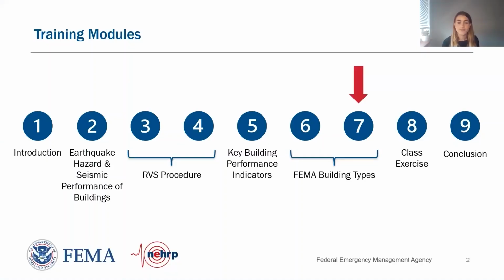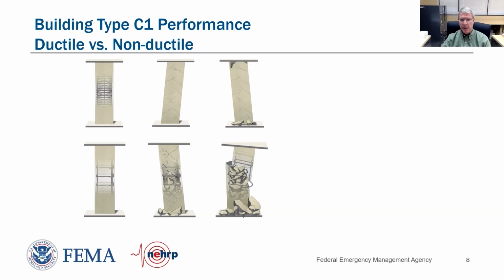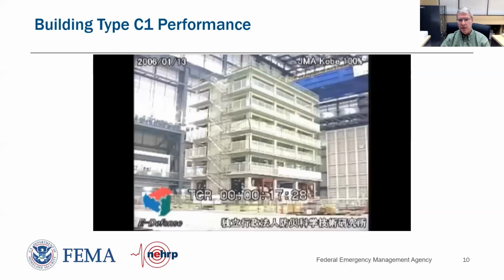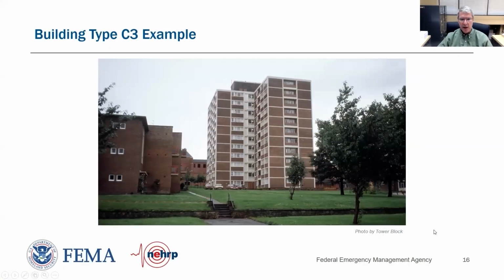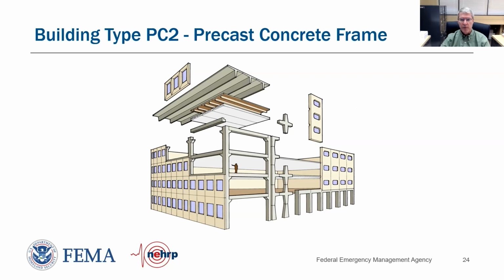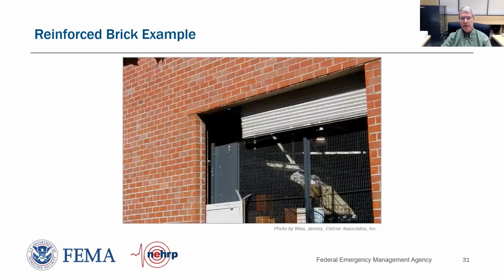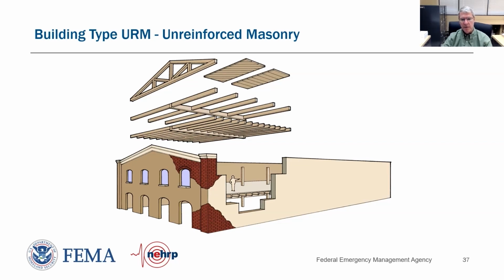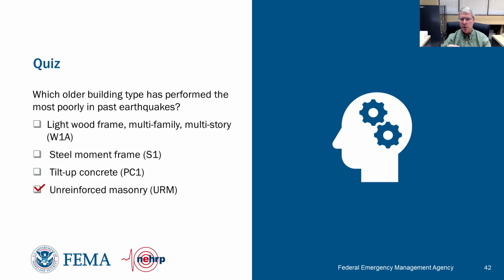FEMA P-154: FEMA Building Types - Concrete and Masonry (Module 7)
Module 7 of the recorded training of FEMA P-154, Rapid Visual Screening of Buildings for Potential Seismic Hazards, covers these topics:
• Concrete building types
• Precast concrete building types
• Masonry building types

This recorded training was developed by the Applied Technology Council (ATC) under the National Earthquake Technical Assistance Program (NETAP) and funded by the Federal Emergency Management Agency (FEMA)